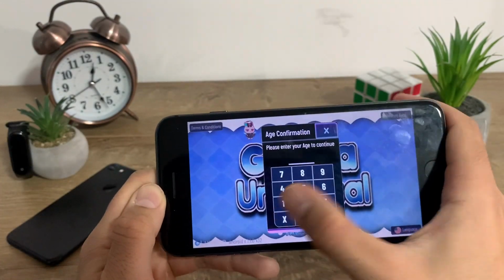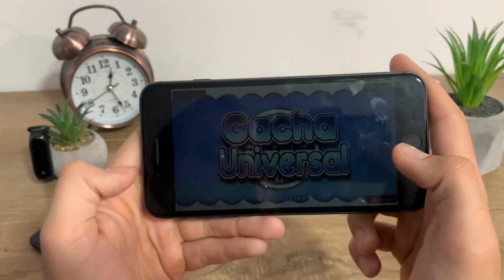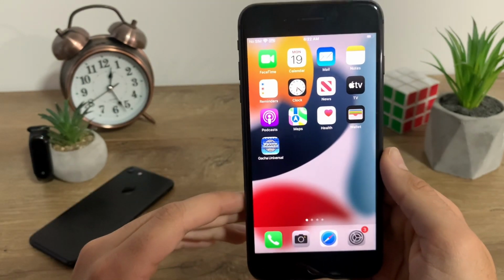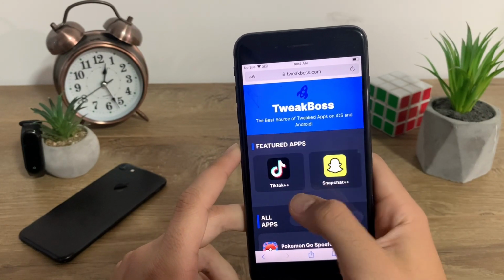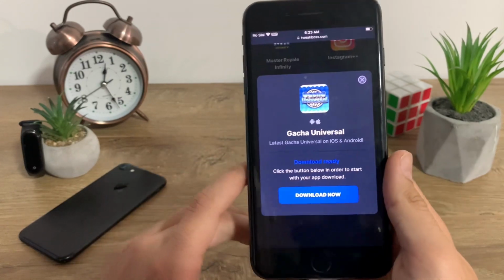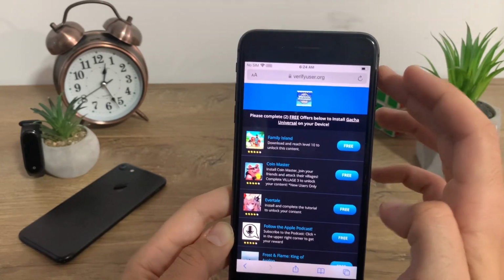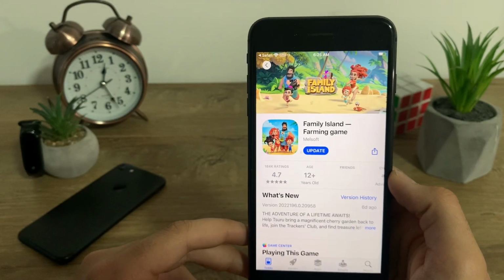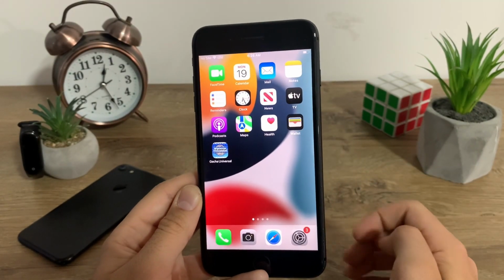Gacha Universal Download – How to Download Gacha Universal on Android & iOS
Hi, friends welcome back to another video tutorial on the gacha universal download. In this video, I showed you how to download the gacha universal on both android and iOS. This tutorial will walk you through everything you need to do for the gacha universal download on your device.  Gacha universal download will be easy if you follow all the steps without skipping the video till the last. I know everyone is eager to know how to download the gacha universal on their device. Don’t skip any steps in the video tutorial.

I decided to make a clear step-by-step tutorial that explains how to download the gacha universal on your android or iOS device. This video will tell you everything about the gacha universal download. Enjoy downloading the gacha universal download on android and the gacha universal download on iOS.

I hope this gacha universal download tutorial helped you. Enjoy now how to download the gacha universal mobile. I would help you. See you later with a new video tutorial.